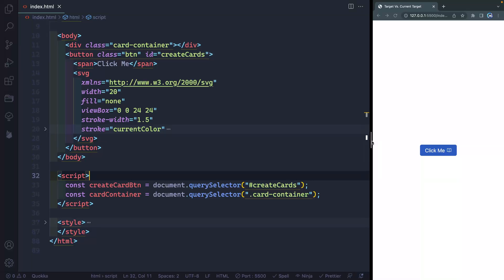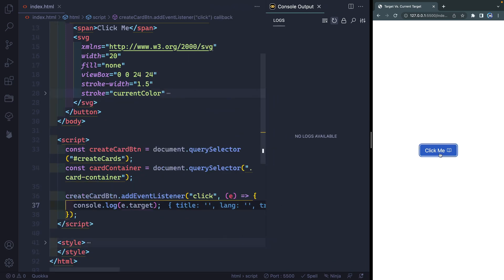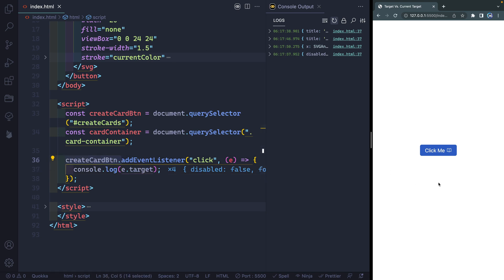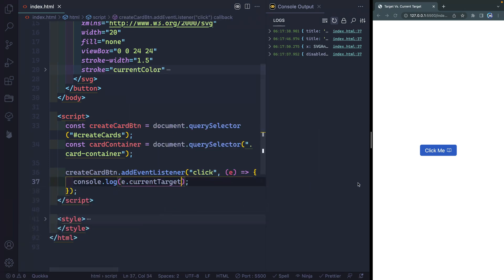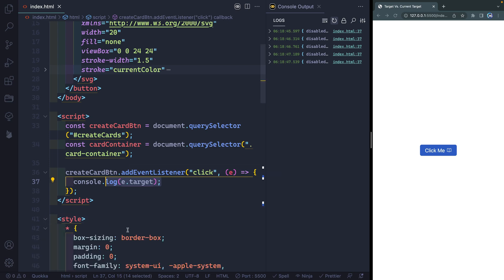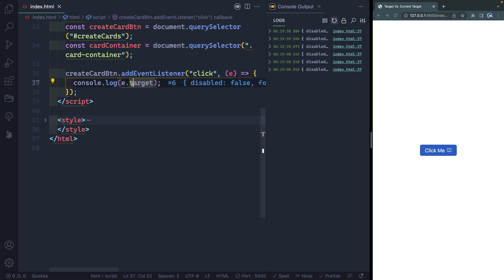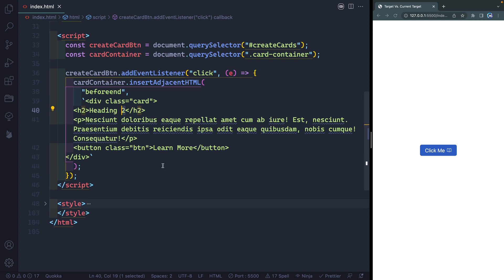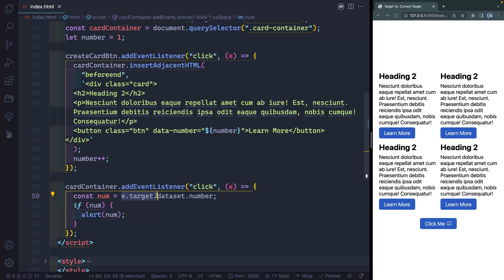Do you know the difference between target vs. currentTarget?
What is the difference between target and currentTarget in JavaScript?